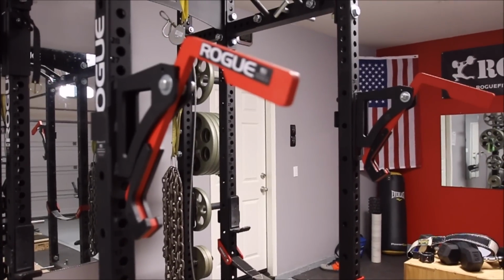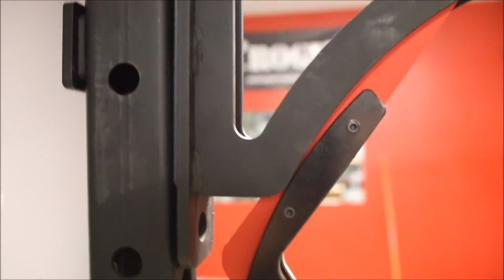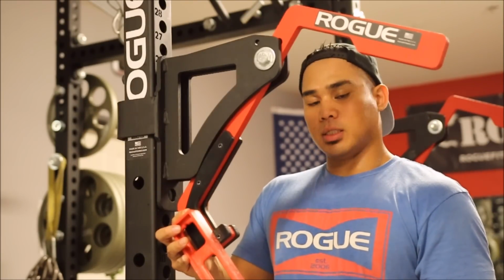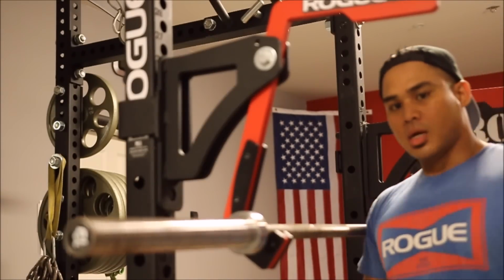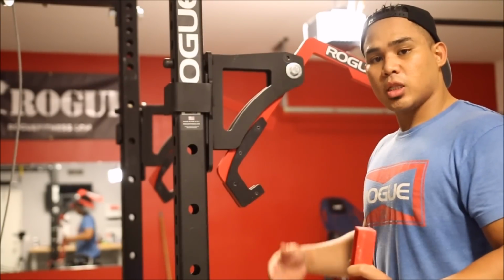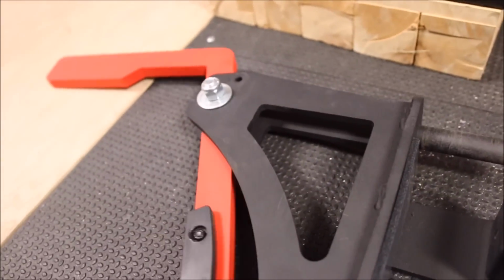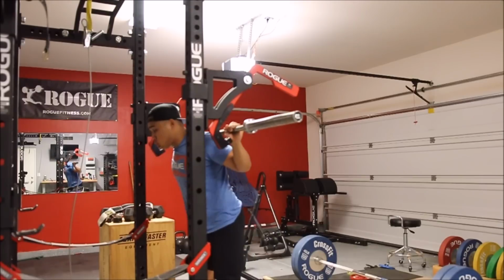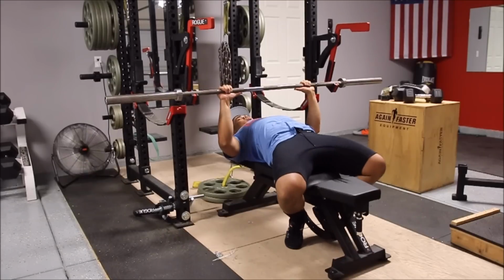Rogue Fitness Monolift Review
This is my Powerlifting Journey. Training with only the best equipment available in my Garage Gym. Current Program

Questions? Recommendations! Please leave in Comments below

Training Maxes:
Squat: 505 lbs
Bench: 315 lbs
Deadlift: 555 Lbs
Clean: 320 Lbs
Snatch: 225 Lbs

Garage Gym Equipment (this list is always changing)
Rogue Fitness RM-6
Rogue Fitness AB-2 Bench
Rogue Abram Fitness GHD 2.0
Rogue Fitness Reverse Hyper
Rogue Ohio Power Bar
Eleiko Men's Competition Barbell
EliteFts Safety Squat Bar
Black Widow Training Gear Muliti Press Bar
Okie Deadlift Bar
Ivanko Rackable Curl Bar
Ivanko OMEZ-H
Rogue Fitness Competition Bumper Plates
Again Faster Games Box
Rogue Fitness Deadlift Jack
Edge Fitness Systems Monolift
Rogue Fitness Monolift
Sorinex Safety Straps
Sorinex Trigger Bar
Spud Inc Tricep and Lat Pulley
Repboards
Rogue Fitness Dumbbells
Rogue Version 2 Gun Rack
Sorinex War Hammer
Kettlebell
Lock Jaw Collars
Mobility Wod SuperNova
Rumble Roller
Hyperice Knee and Elbow
Inzer Lever Belt
Rehband 7084 Knee Sleeves
SBD Knee Sleeves